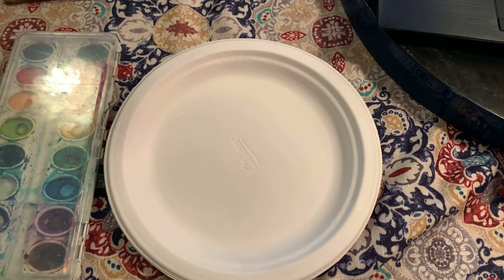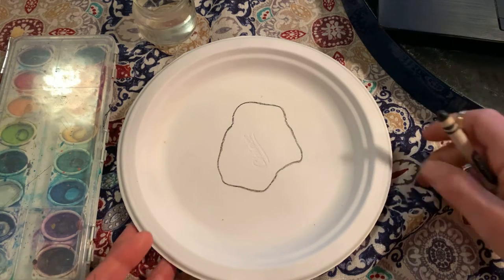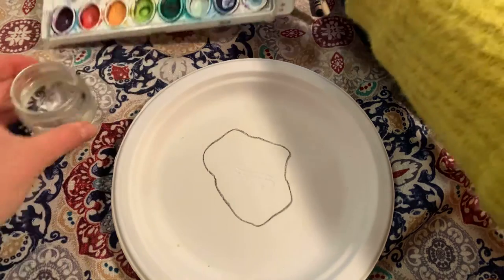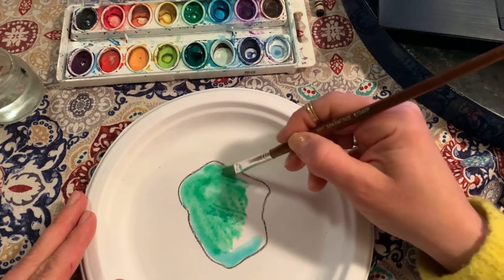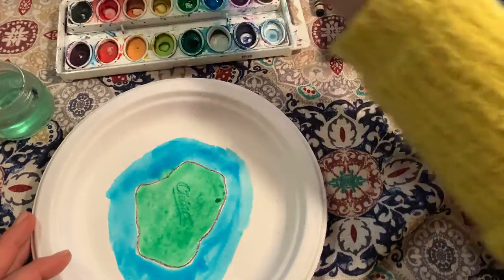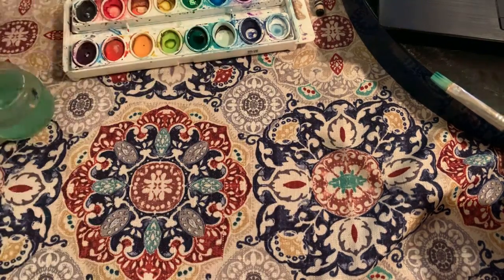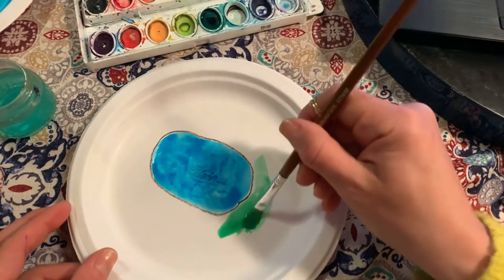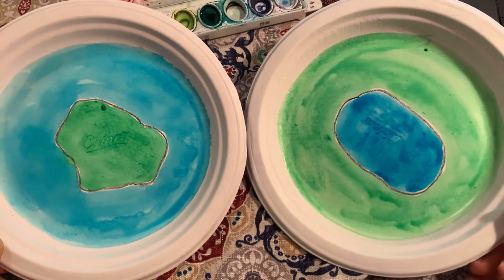Land and water forms: Lake & Island